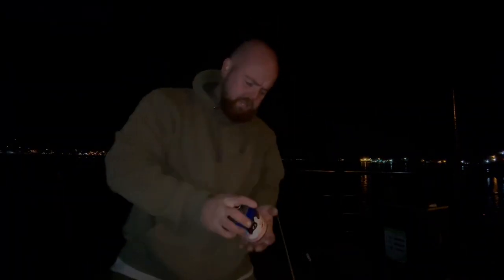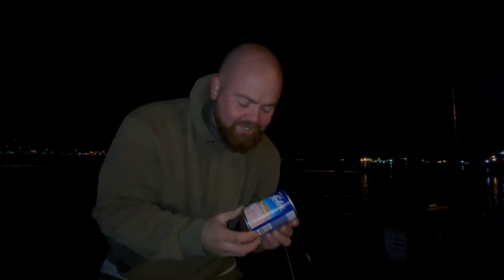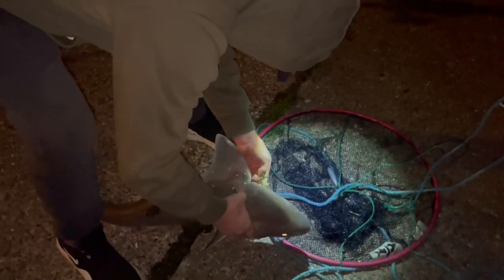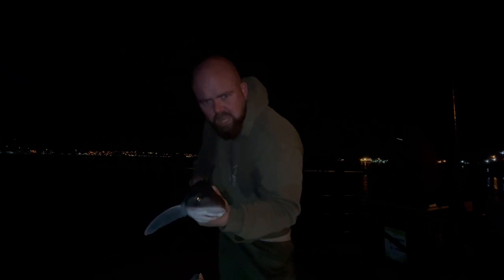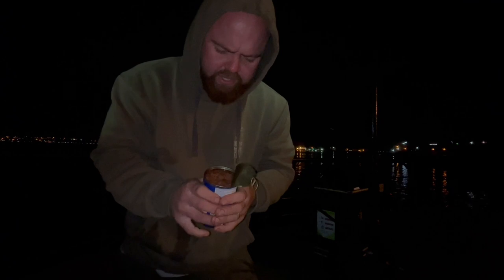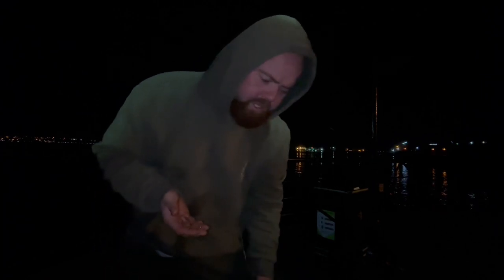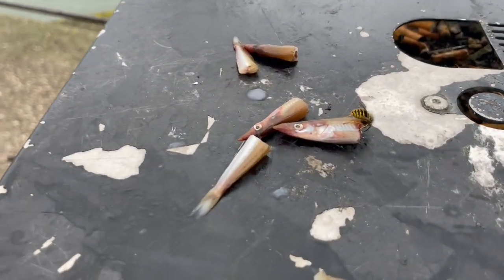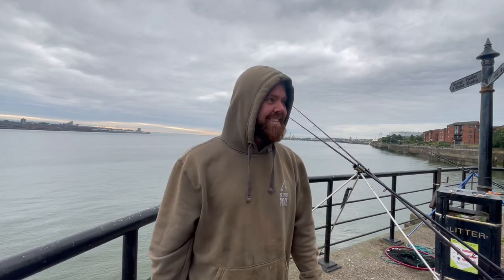CAT FOOD COD FATHER SEA FISHING on THE RIVER MERSEY cod box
Should sea fishing the river mersey and catching with catfood be used in the same sentence?Will i get a cod box. Will catfood be the key to becoming the cod father.

So it possible to catch a cod fish with catfood? the cat food cod father haha. Well we are about to find out. catching fish with cat food is usually something you will hear in course fishing. well i wanted to try catching a cod with catfood sea fishing on the river mersey. the felix cod father really has a ring to it lol cod box kinda has a ring to it.

Well give it a watch and find out.

Hope you enjoy today's video catching fish with catfood. 🎥